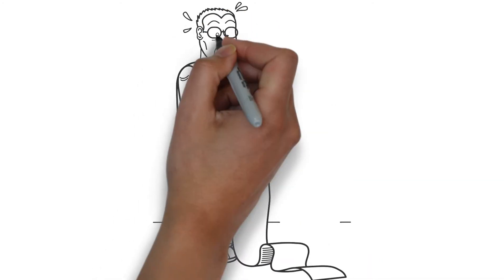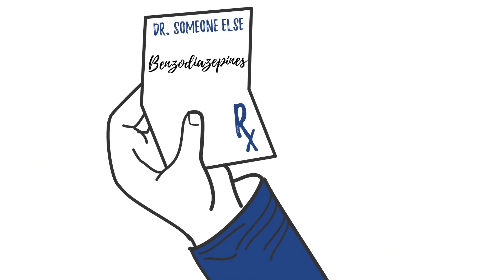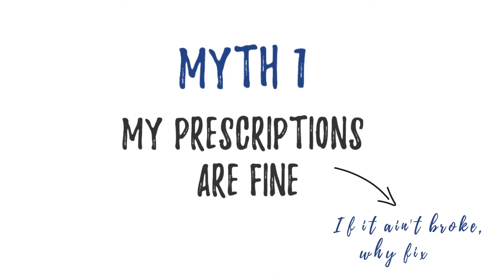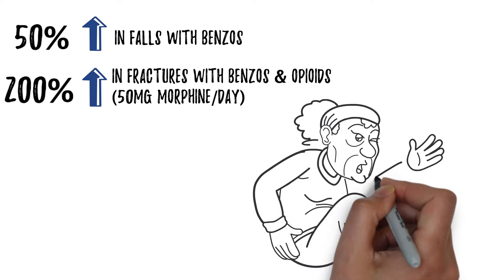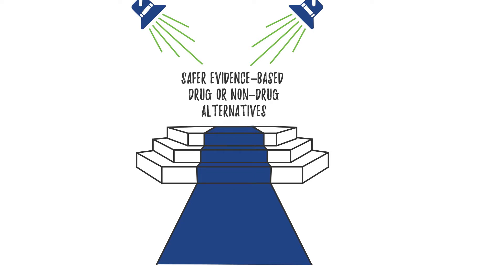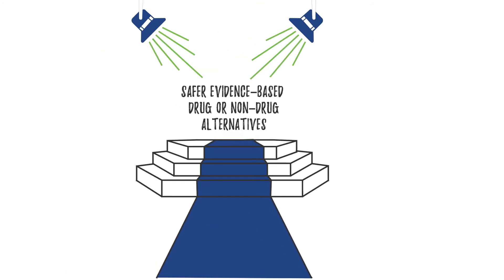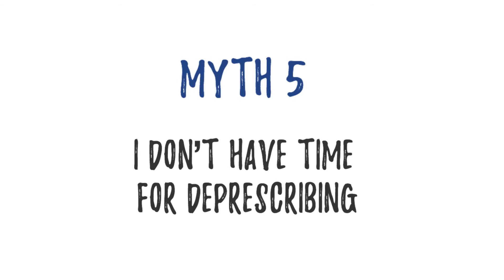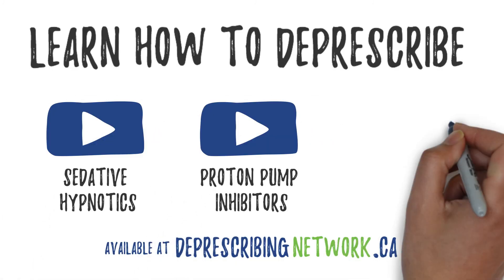Overcoming barriers to deprescribing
Deprescribing isn't hard! Here we bust 5 myths about deprescribing and introduce the next three videos on how to deprescribe sedative-hypnotics, proton-pump inhibitors (PPIs) and opioids.